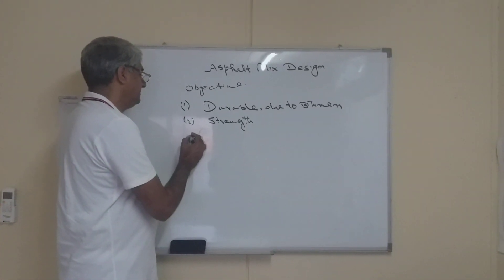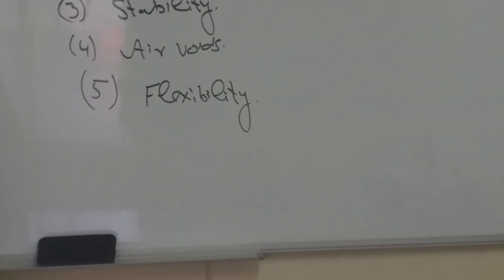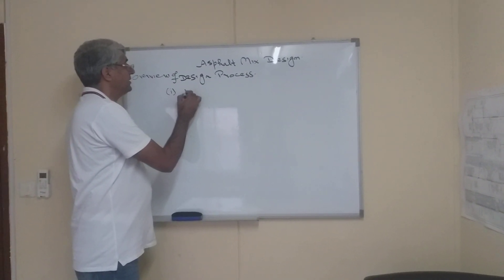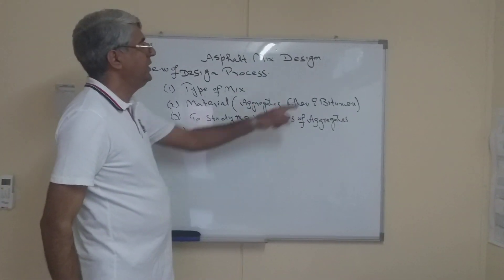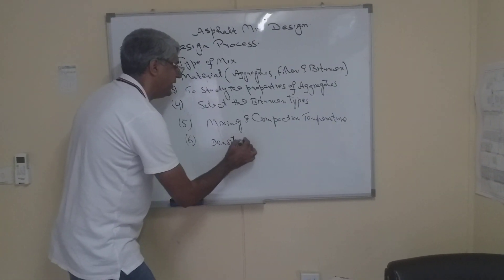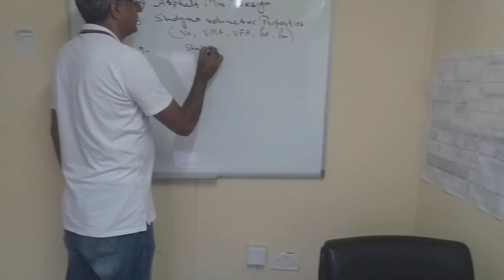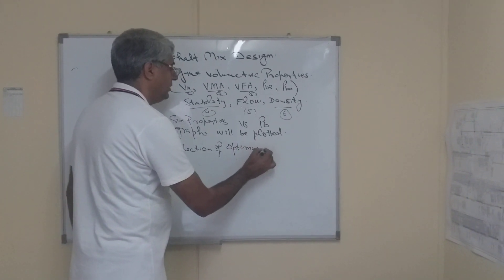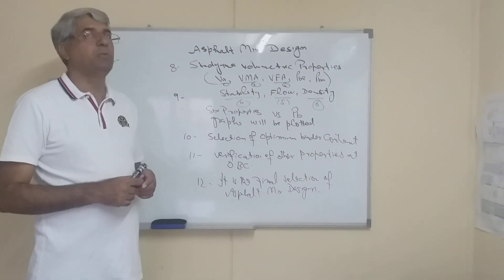Lecture 1 Asphalt Mix Design Objectives and Steps for Mix Design Development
In this video the objectives of asphalt mix design are narrated here. Also brief introduction is given for the development of asphalt mix design. the sequence of mix design development is described in this video.